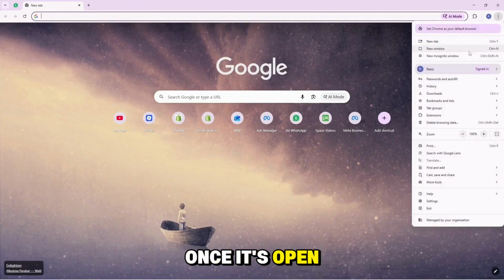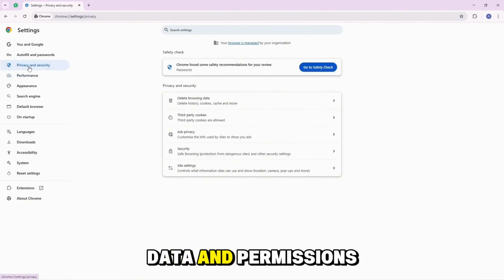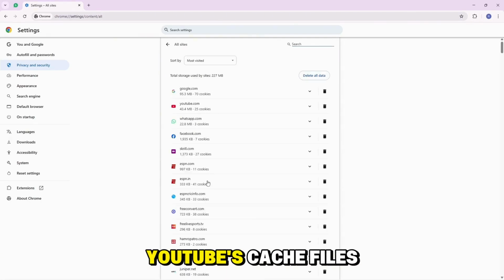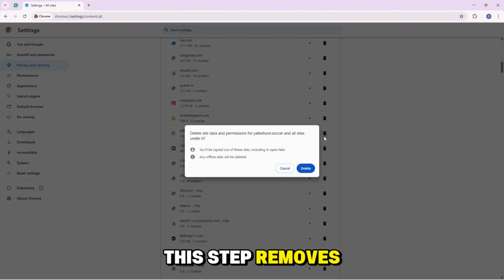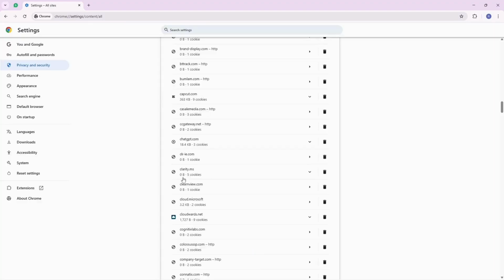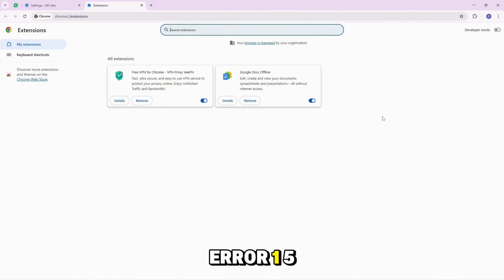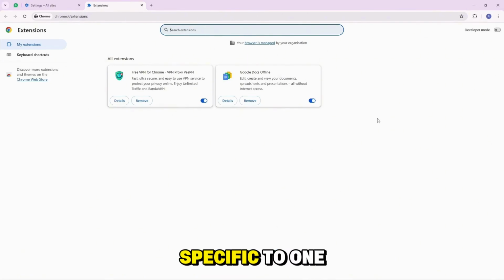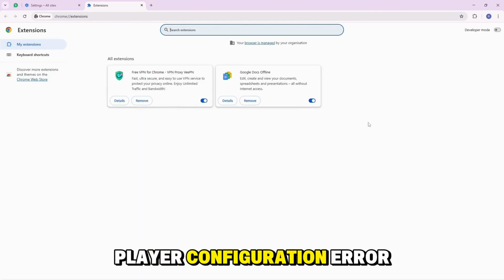How to Fix YouTube Error 153 Video Player Configuration Error in 2025 (Quick Solution)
How to Fix YouTube Error 153 Video Player Configuration Error in 2025 (Quick Solution) — If your YouTube videos aren’t playing and you’re seeing Error 153, this 2025 tutorial will show you exactly why it happens and how to fix it fast. Designed for mobile, desktop, and Smart TV users, this guide helps U.S. viewers troubleshoot common causes like browser issues, outdated apps, cache conflicts, or account glitches.

Timestamps:

00:05 – Intro

00:22 – Why YouTube Error 153 occurs

00:48 – Step-by-step fix for Error 153

What you’ll learn:

Why YouTube shows Error 153 on mobile, desktop, and TV

Quick browser and app troubleshooting tips

How to clear cache and cookies to fix playback errors

Steps to update YouTube app and system software

Workarounds if the error persists

How to prevent Error 153 in the future